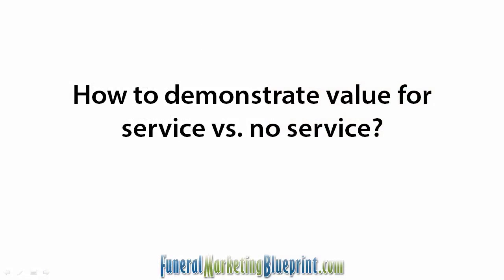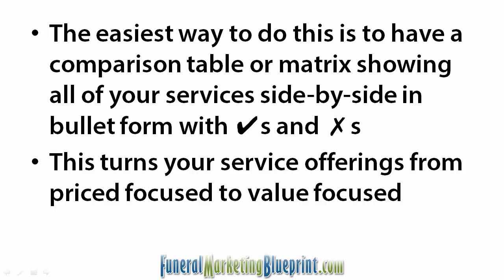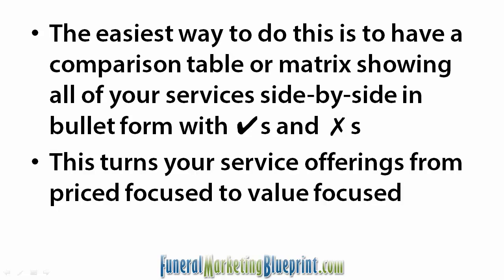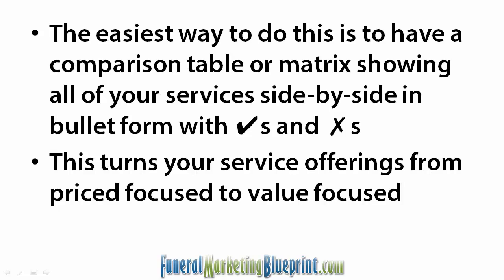Demonstrating Value for Funeral Homes vs No Service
Funeral Home Advertising & Marketing Tips by Funeral Consultant, Robin Heppell, CFSP.

Question:
How to demonstrate value for service vs. no service?

Answer:
• The easiest way to do this is to have a comparison table or matrix showing all of your services side-by-side in bullet form with ✔s and ✗s
• This turns your service offerings from priced focused to value focused

For more Funeral Home Advertising and Marketing videos, sign up for free